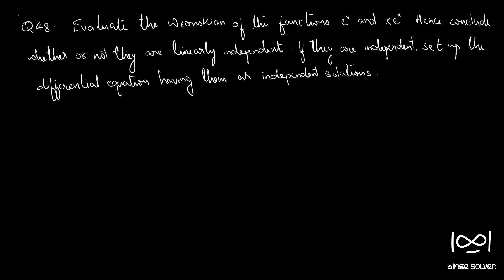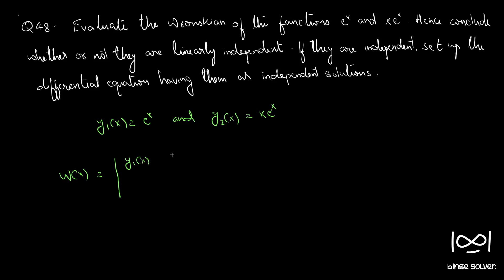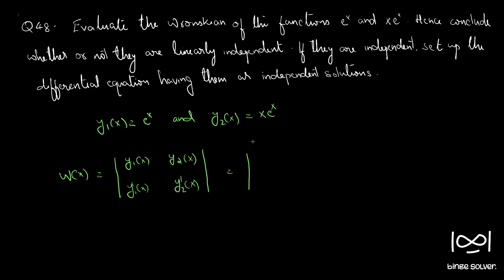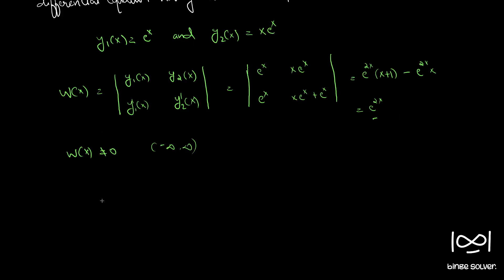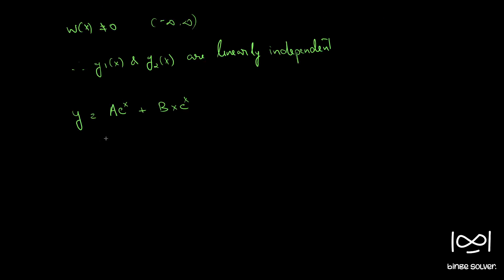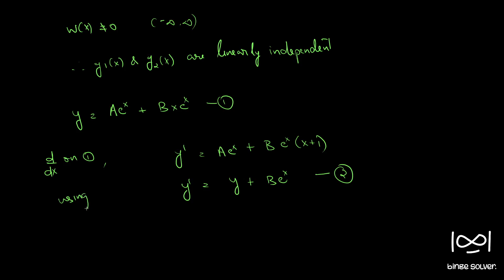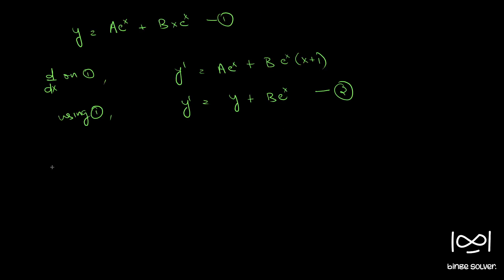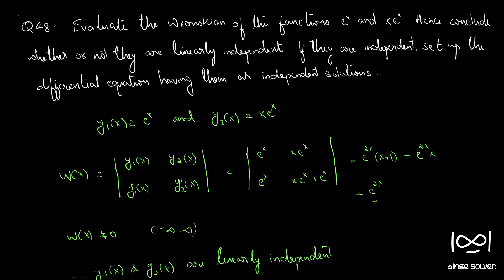Q48 Evaluate the wronskian of the function e^x and xe^x. Hence conclude whether or not they are ..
Q48 Evaluate the wronskian of the function e^x and xe^x. Hence conclude whether or not they are linearly independent. If they are linearly independent, set up the differential equation having them as independent solutions